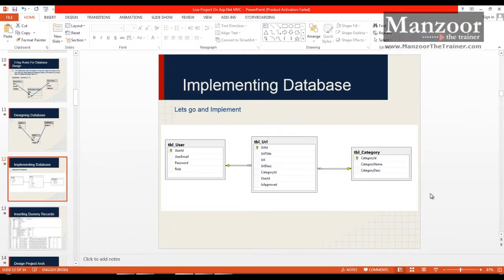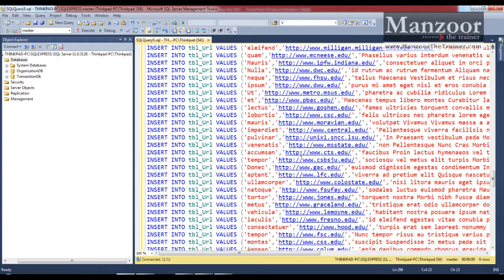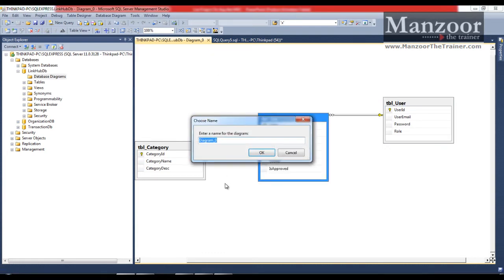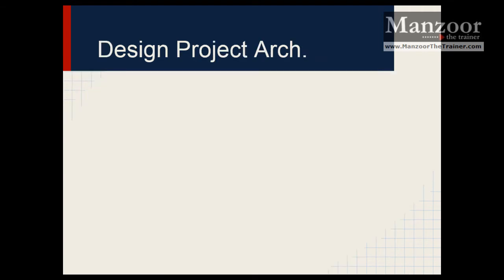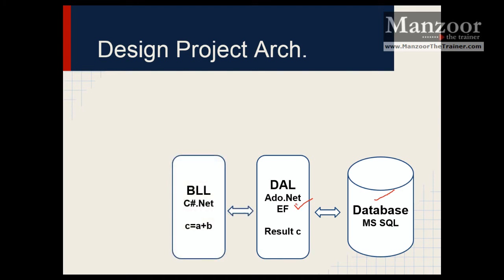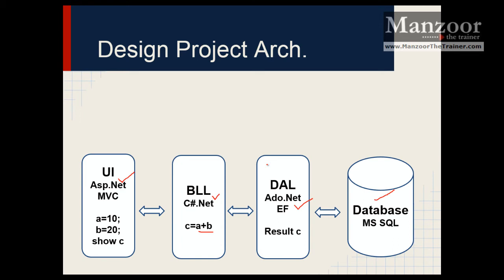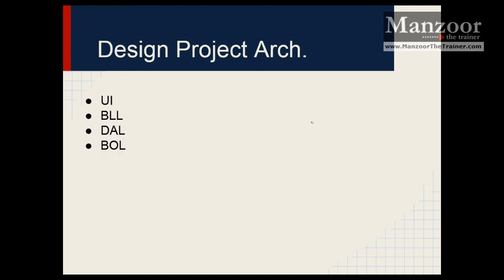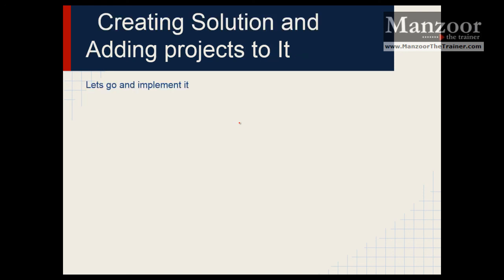Database Implementation And Understanding Architecture (MVC Live Project - 4)